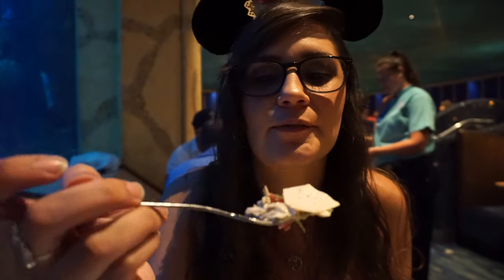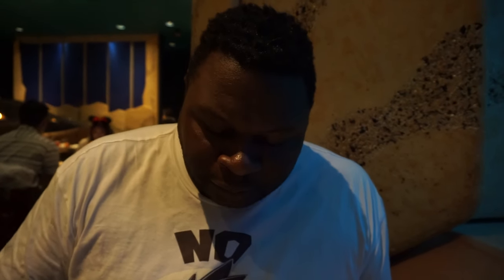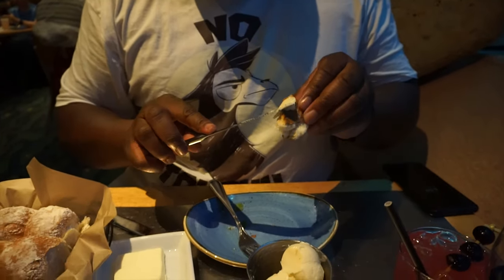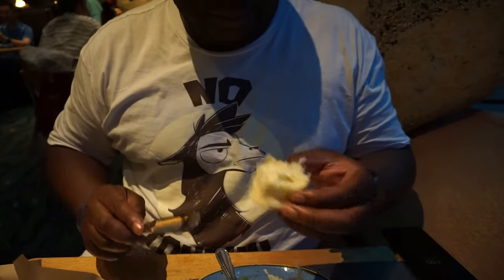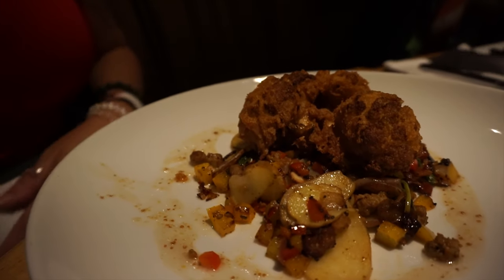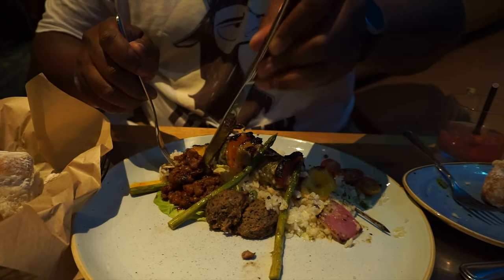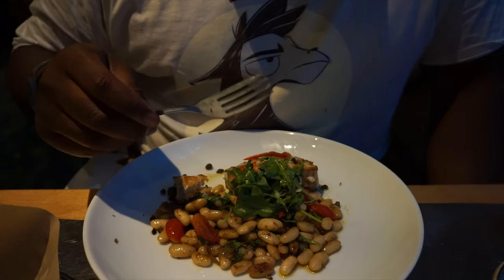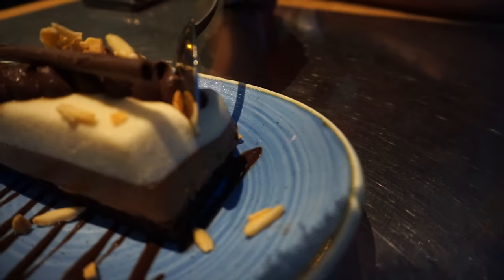Coral Reef restaurant - Vegan & non-vegan Food Review - The Seas at Epcot - Walt Disney World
Everyone loves this Walt Disney World restaurant for vegan or plant based and non-vegan food, especially when there's a new menu. Coral Reef Aquarium Restaurant recently changed their menu and added more plant based options. We tried them all!
We got:
Plant-based Mushroom (Lobster-style) Salad with Wild Mushrooms, Hearts of Palm, Tomato, Avocado Purée, and a Lavash Crisp  2:37
Vegan bread with earth balance butter  4:05
House-made Hawaiian rolls  5:24
Plant-based Grilled Garden Vegetable Skewer with Roasted Kefta, Basmati Rice, Lentils, and Smoked Eggplant Salad  6:23
Grilled Swordfish with Warm White Beans, Roasted Cipollini Onions, Arugula, Lemon-Herb Vinaigrette  9:31
Plant-based Baileys Almond and Jack Daniel's Mousse with Chocolate Ganache, Candied Almonds  10:37

Overall thoughts  12:22

New videos posted every Monday, Tuesday, Wednesday, Thursday, and Saturday.